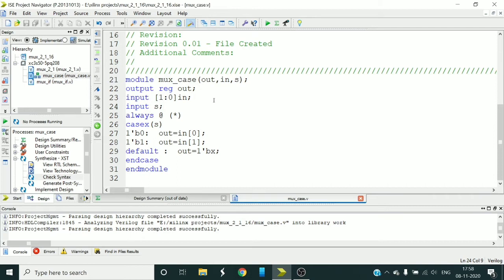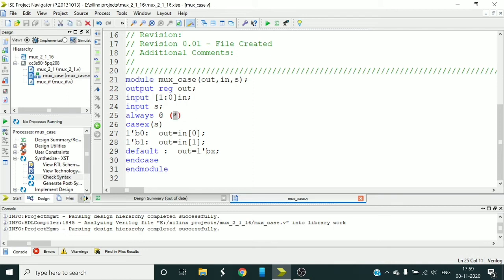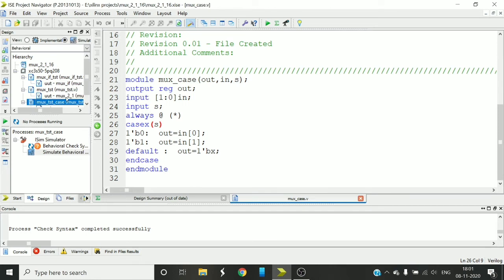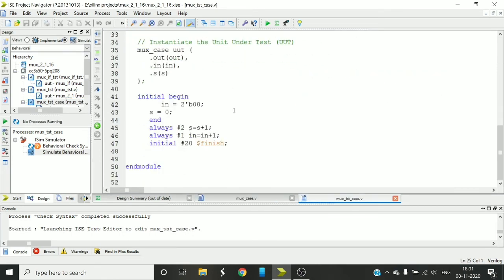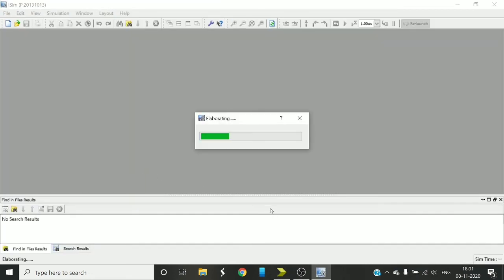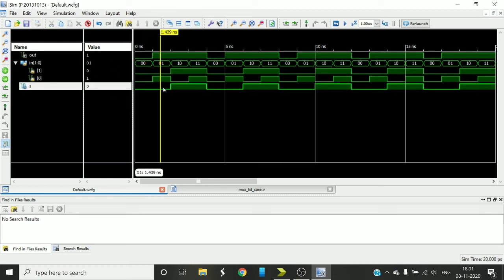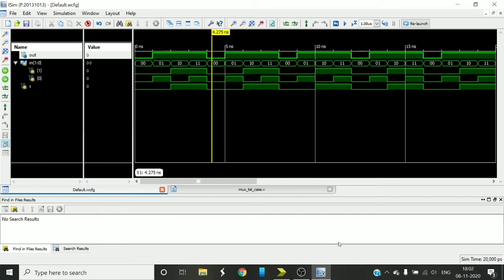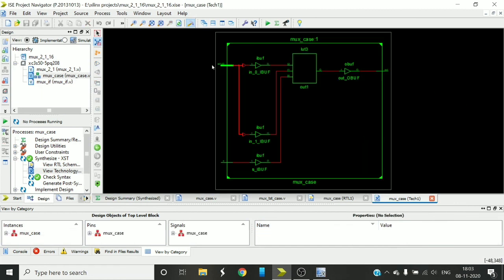Tutorial 18: Verilog code of 2 to 1 mux using Case statement/ VLSI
Synthesis of 2 to 1 mux, synthesis report , Verilog code using Case statement was explained in great detail.